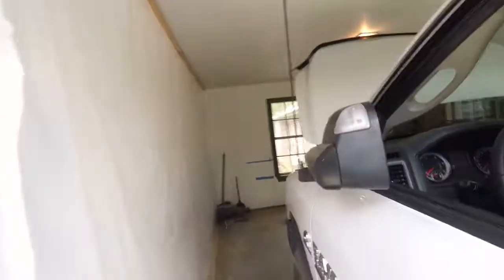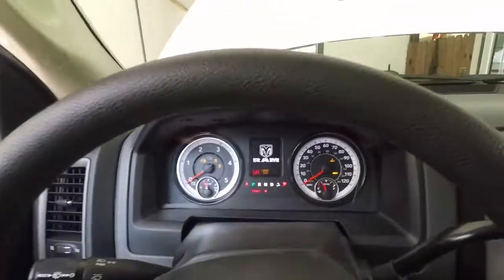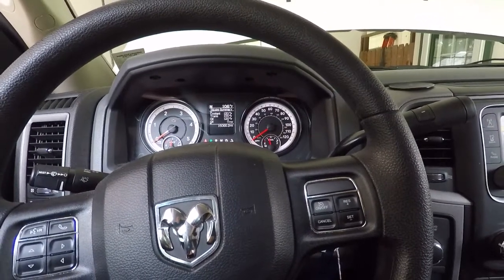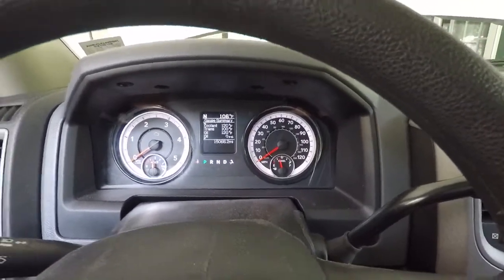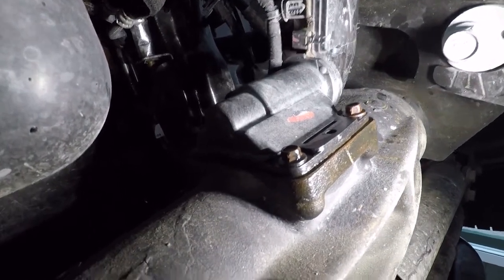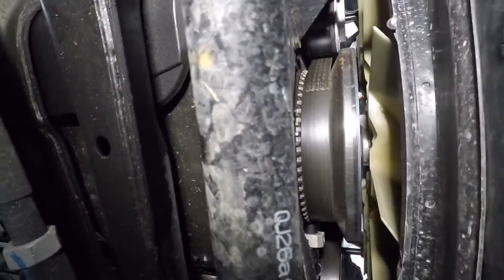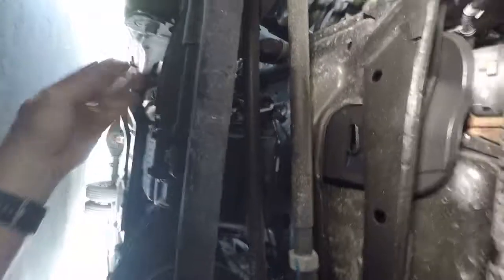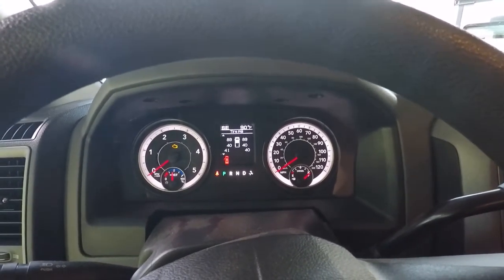2017 RAM 3500 Cummins - 4x4 Actuator and Front Crank seal leaks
Update on a couple small problems with my RAM 3500 Cummins